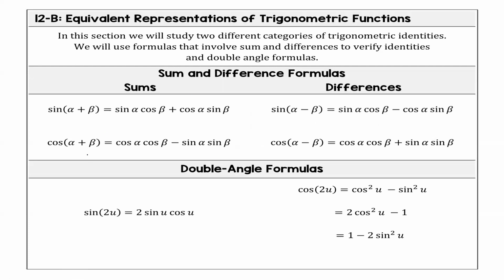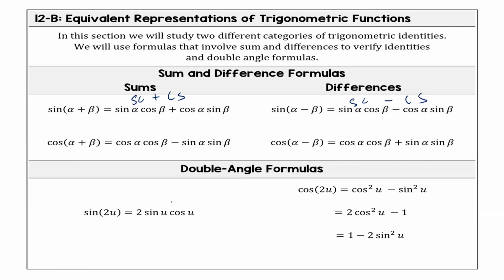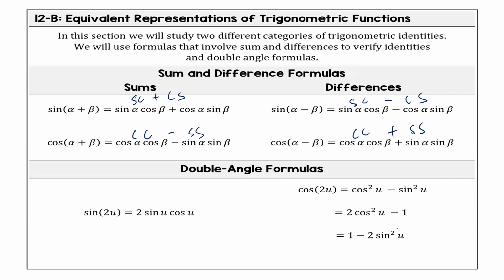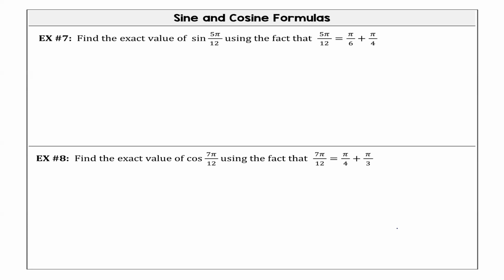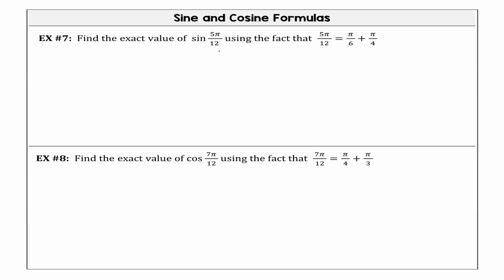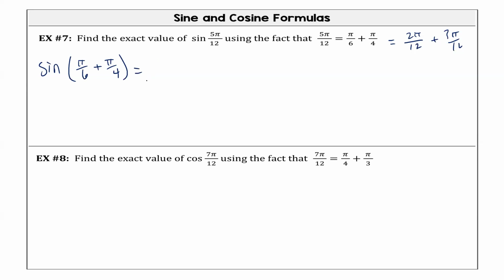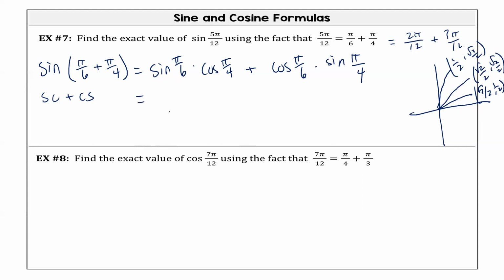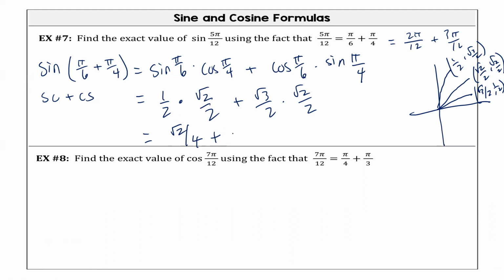3B.4 PART B SUM, DIFFERENCE AND DOUBLE ANGLE SINE AND COSINE